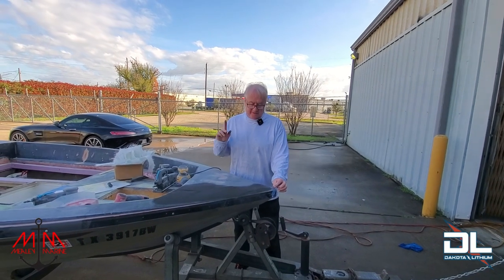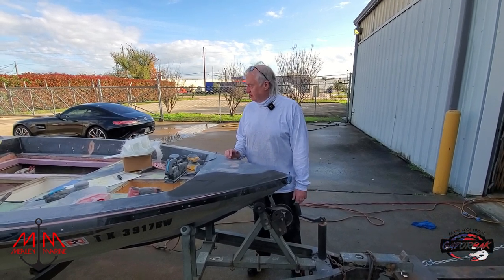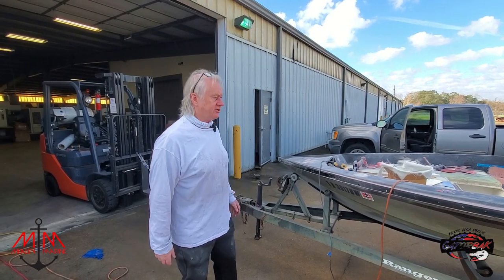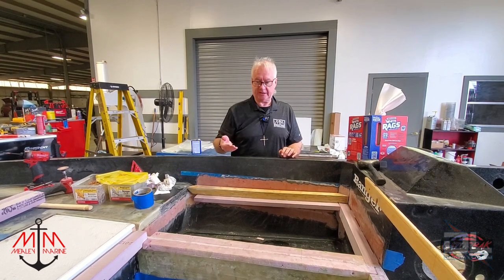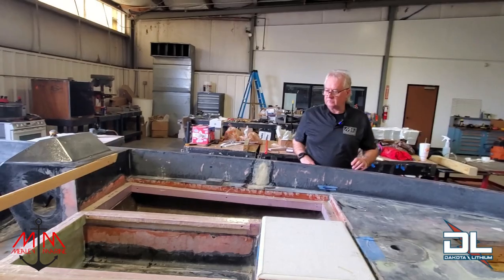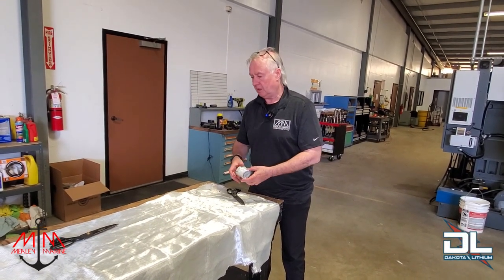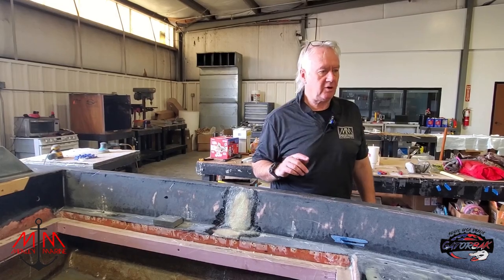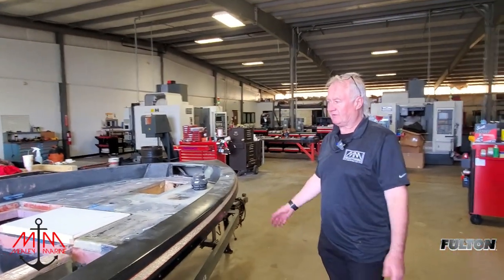BASS BOAT RESTORATION PROJECT | Part 19: Glassing in the deck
What do you think about the foam deck in the Ranger Project Boat?

In this weeks episode, we start to glass and epoxy in the deck expansion.

We want to give a HUGE thank you for the sponsors on this project!! Please check them out!

🛒 Shop our Amazon store for parts used in this video series